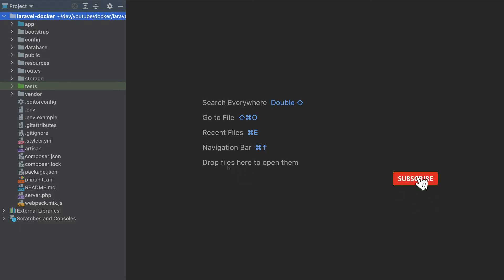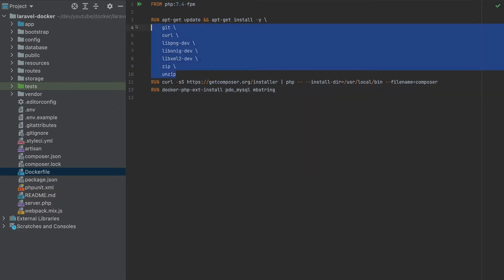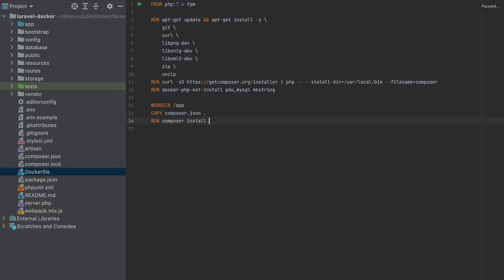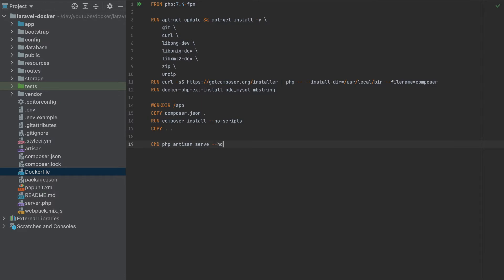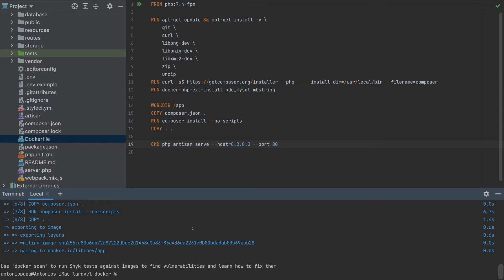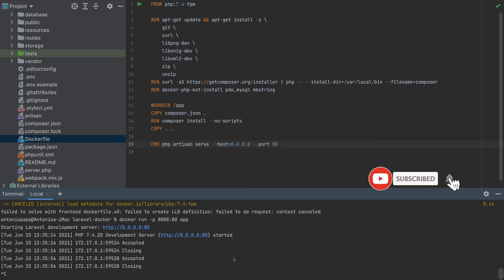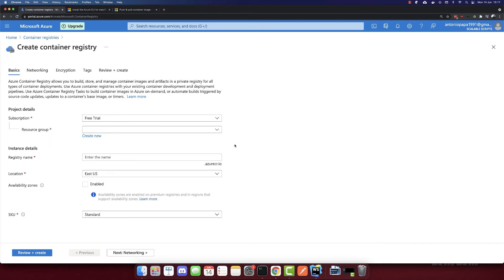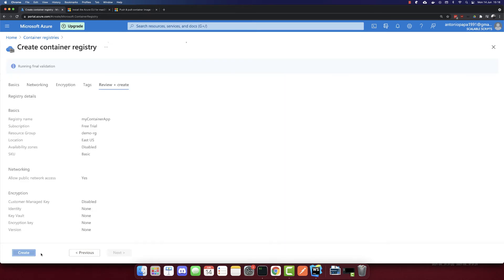Deploy a Serverless Laravel App to Azure Container Instance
Learn how to create a production-ready Docker image with Laravel. Then we will use that Docker Image to push it to Azure Container Registry and we will Host it to Azure Container Instance.